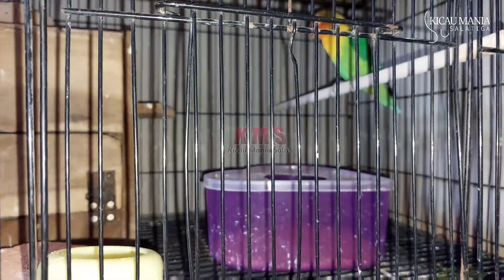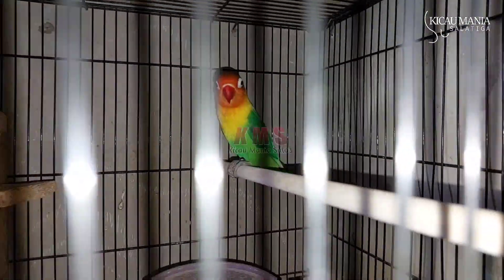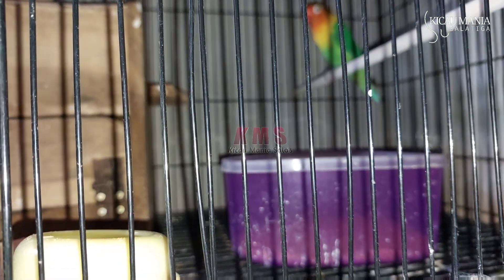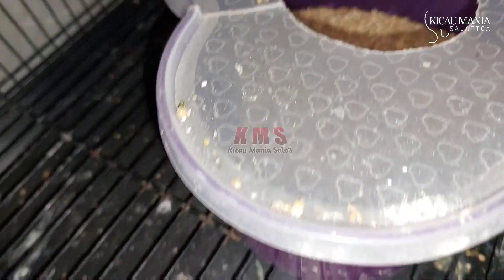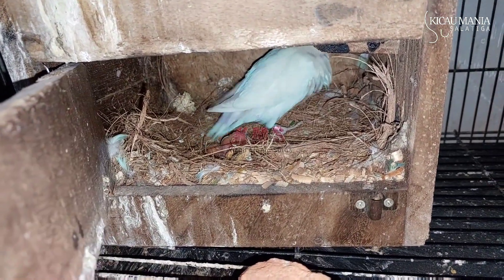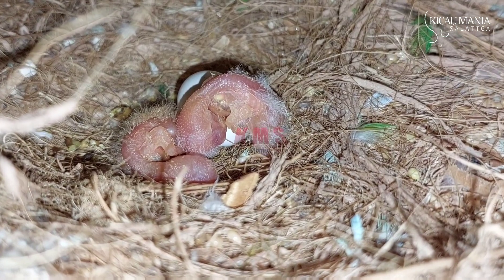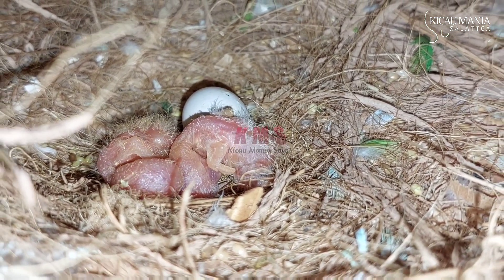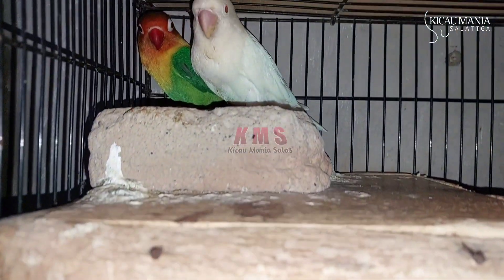TELUR KEDUA MENETAS JEKPOT MATA MERAH DAN PERAWATAN INDUKANNYA SAAT MELOLOH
Video hari ini, setelah saya cek glodok telur kedua  alhamdulillah menetas dan jekpot mata merah.

Pada indukan ini telur pertama menetas setelah dierami telurnya selama 23 hari, dan selisih satu hari telur kedua juga menetas.

Dan setelah menetas, makanan yang harus kita siapkan untuk indukan lovebird adalah milet putih dicampur kenari set, dan Br 511 agar nanti anakanya cepat besar

disini lovebird terpantau nelur pertama tanggal 6 januari 2023
telur ke dua tanggal 8 Januari 2023
telur ke tiga tanggal 11 Januari 2023

jadi hitungan telur lovebird menetas sejak dierami telurnya adalah 23 hari

Telur pertama menetas tanggal 29 januari 2023, dan telur kedua selisih satu hari juga menetas